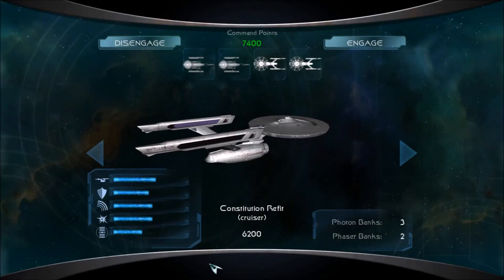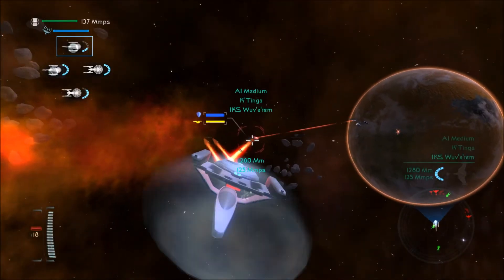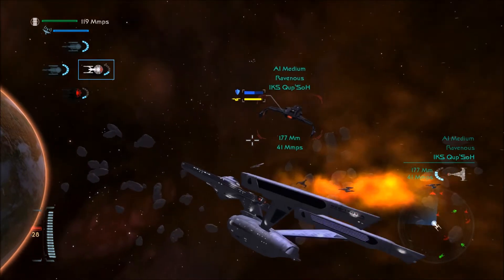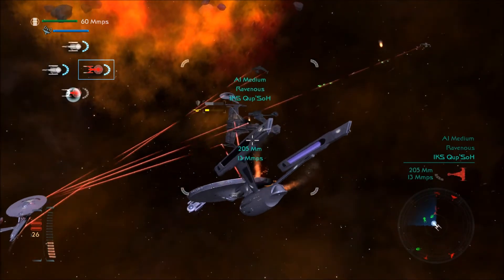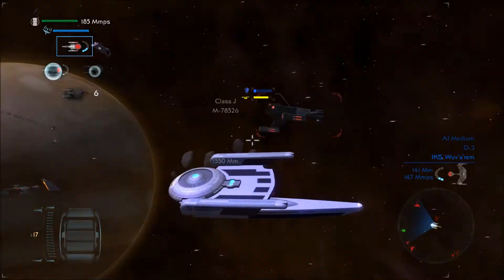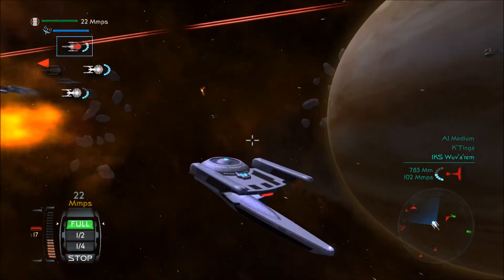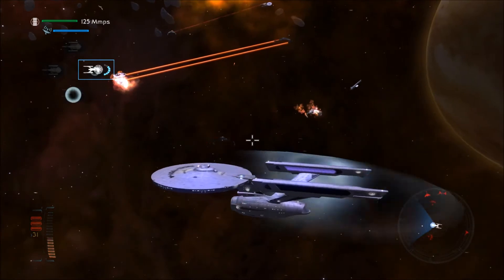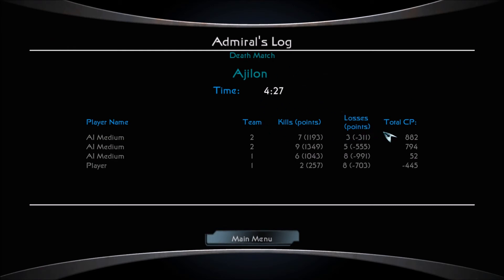Star Trek Legacy: The Battle of the Genesis System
One of you guys asked for a battle using Oberths and Constitution refits, so here it is :D

And here it is, the XI mod itself.  This is AMAZING! (this is for the stock version of Legacy)